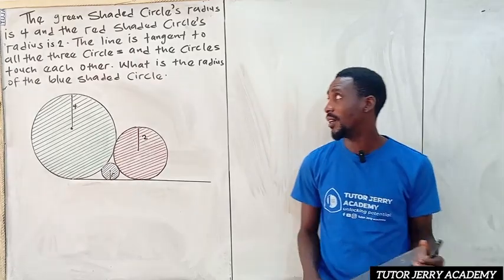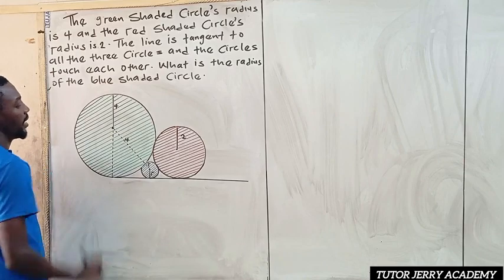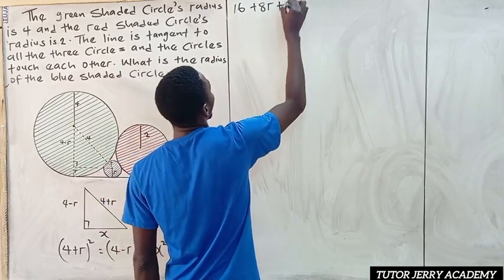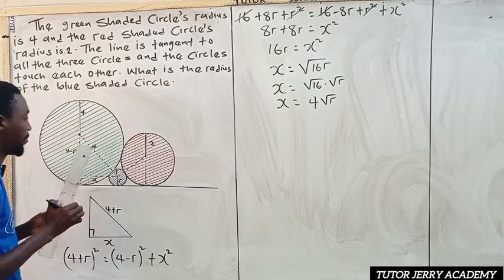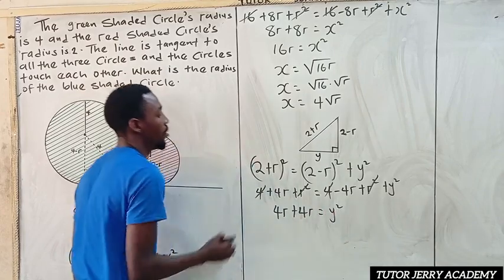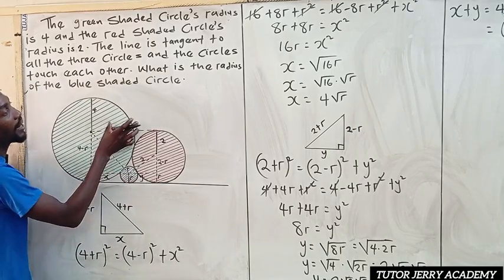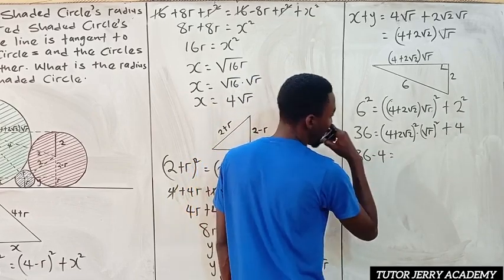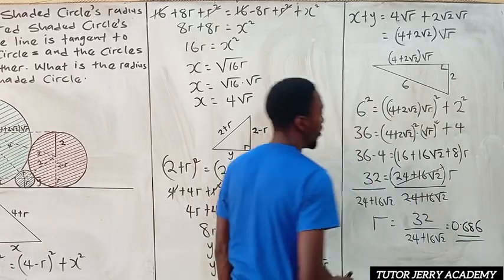Cambridge Entrance Exam Geometry Questions Solved Step-by-Step...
The green shaded circle's radius is 4 and the red shaded circle's radius is 2. The line is tangent to all three circles and the circles touch each other. What is the radius of the blue shaded circle?

In this mind-blowing geometry problem, we’re given three circles – one green with radius 4, one red with radius 2, and one unknown blue circle – all touching each other and resting on a straight line. With just a few clever tricks and deep geometric insight, we reveal the hidden radius of the blue shaded circle.

Watch as Tutor Jerry breaks this down step by step using visual reasoning and mathematical logic perfect for students preparing for top-level exams like IMO, SAT, ACT, Cambridge, Stanford, Oxford, MIT entrance tests, and more!

This problem enhances your skills in:
- Tangency conditions
- Circle geometry
- Strategic visual analysis